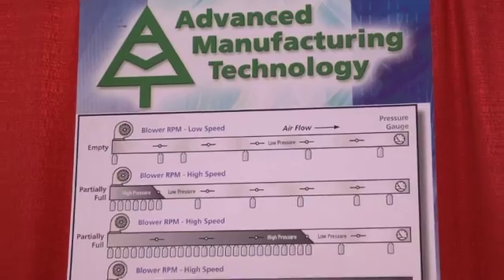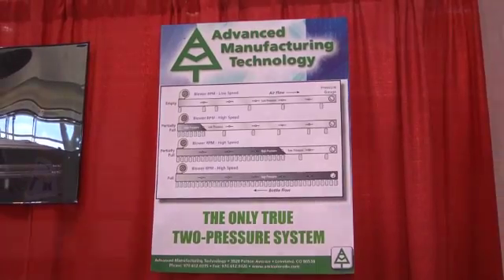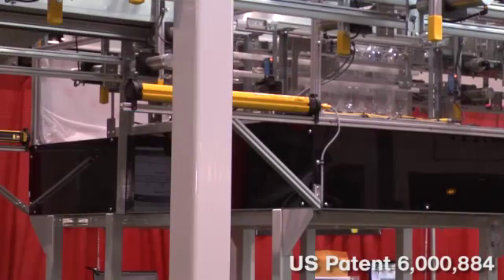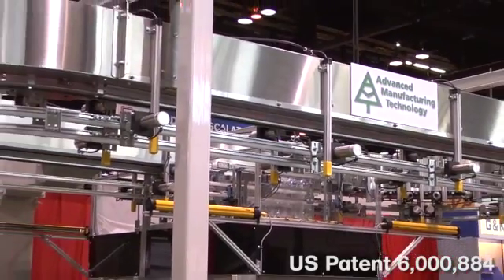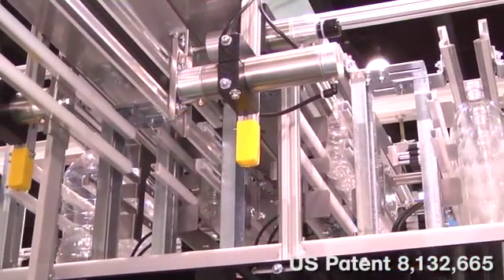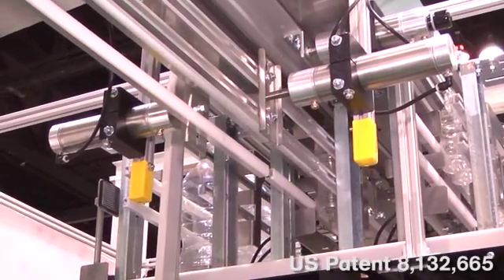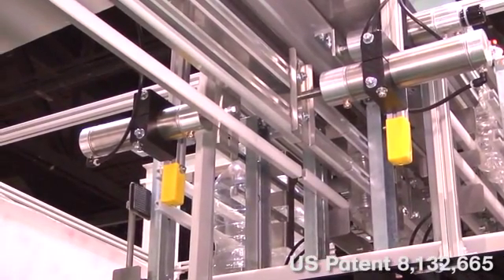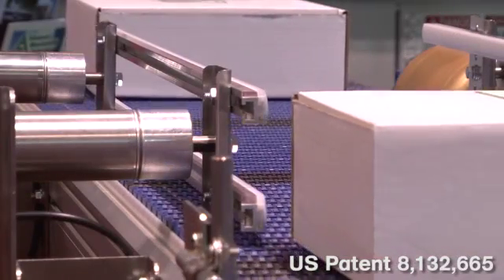AMT Neck Ring Air Conveyor, Automatic Anysize Guide Rail and Body Rail at Pack Expo 2012 PMMI 2012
Advanced Manufacturing Technology's Innovative Anysize Automatic Guide Rail System demonstration at the 2012 Pack Expo PMMI. This video showcases Flexibility Engineering's Anysize technology for automatic, infinitely adjustable, neck and body guides on AMT neck ring air conveyor. Anysize is a revolution in change over technology providing the most cost effective solution for frequent changeovers on neck ring air conveyor, table top conveyor, case conveyor, and full bottle conveyor.